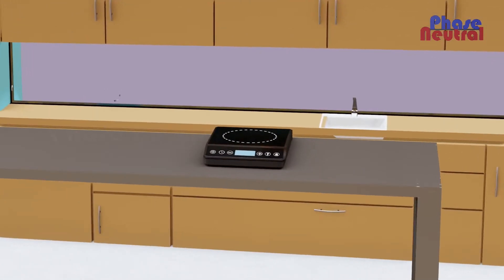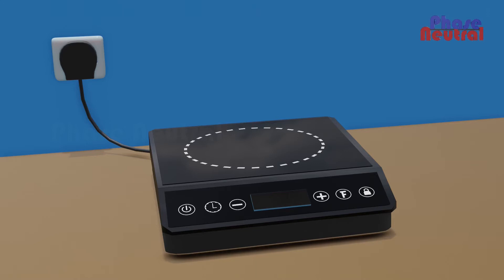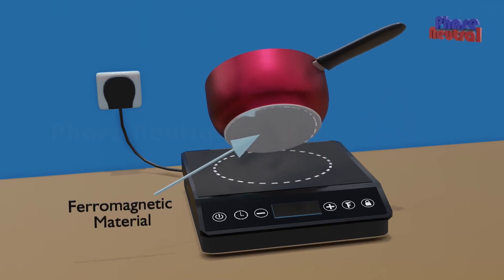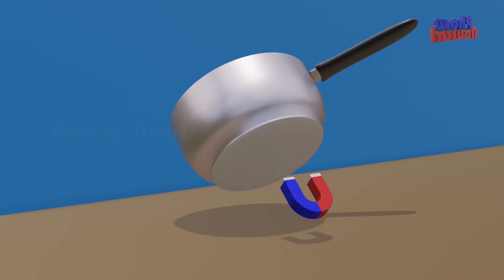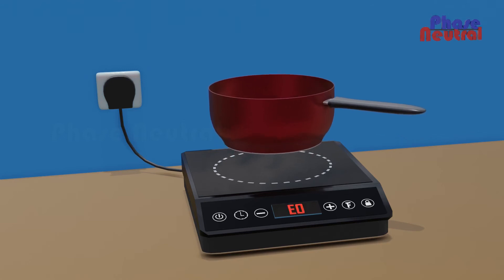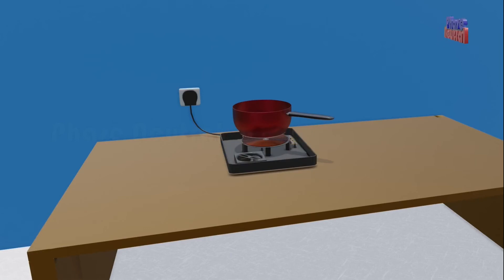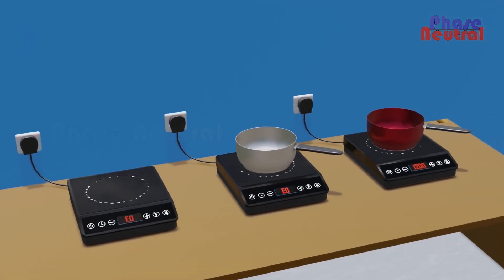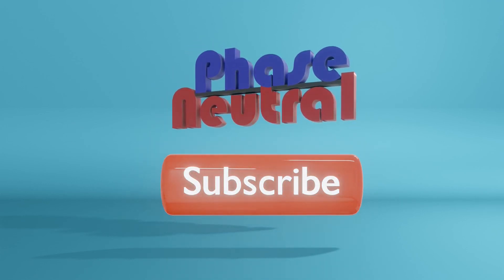Why all types of vessels are not working with induction stove? | PhaseNeutral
How an induction cooktop can know, no pan on top?
The induction cook top is an Inevitable item in the modern kitchen. How this induction cook top can know, there is no pan on it's top or the pan is not an induction based pan? It is a small explanation of how an induction cook top detects the pan?

1) Two Way Switch Explained - How Two Way Switch works?

Induction cooker
Induction cooker repair
Induction cooker how to use
Induction cooker how it works
Induction cooktop
Induction stove
ferromagnetic
Induction pans
induction hub